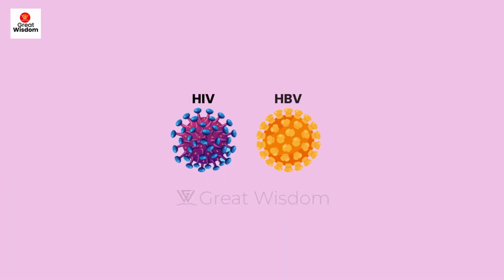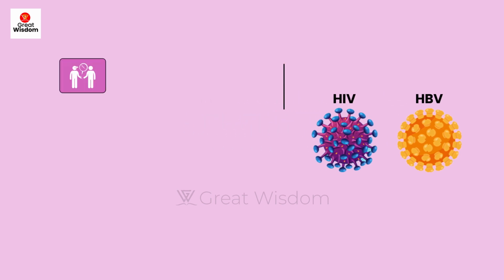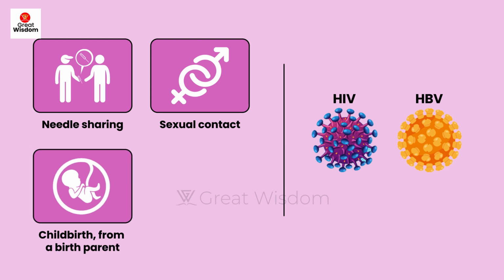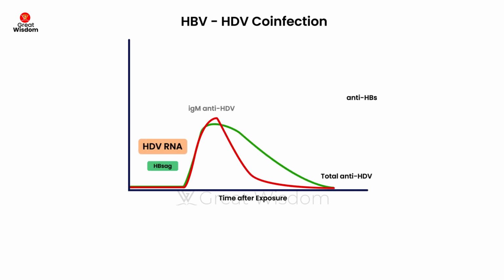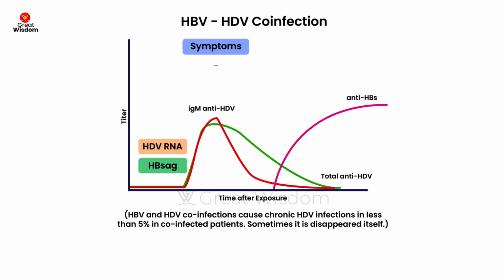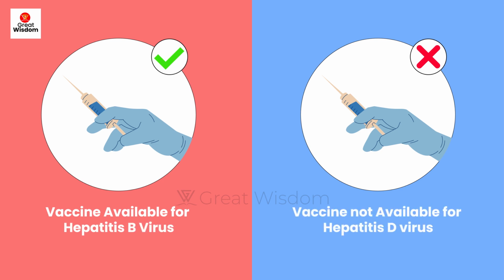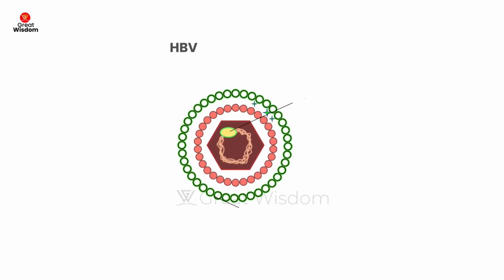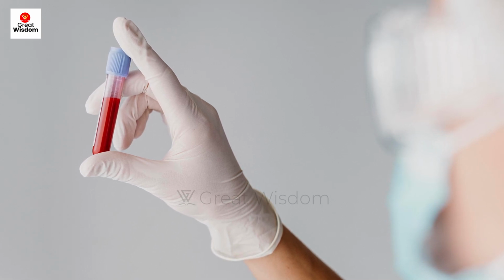Hepatitis B and C Coinfection | Hepatitis and HIV Coinfections | Hepatitis B and D Coinfection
Hi, Welcome to Great Wisdom Discover YouTube channel.

About this Video:
What happened if more than hepatitis viruses stay in your body. Suppose if you are already suffering from Hepatitis B(HBV) and after sometime Hepatitis D virus (HDV) infection entered in your body, then life would be more complicated. So, hepatitis b and c coinfection, or hepatitis c and hiv coinfection, or any hepatitis and hiv infection is such a problematic for a hepatitis patient. There are two major patterns of infection have been described in the video, So, I would request please watch this video till end to know the details.

Your Queries are:
health
liver disease
Hepatitis
Hepatitis B
hepatitis b
liver disease signs
symptoms
signs
hepatitis and hiv coinfection
white nail bed
liver problems
coinfection